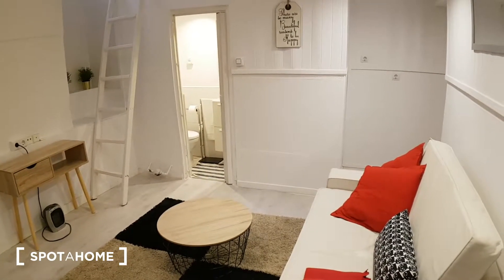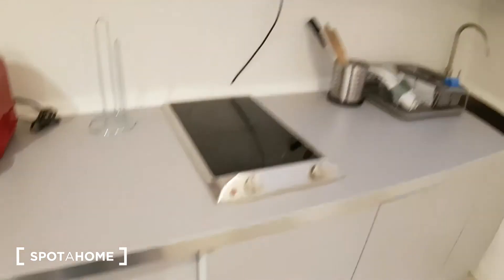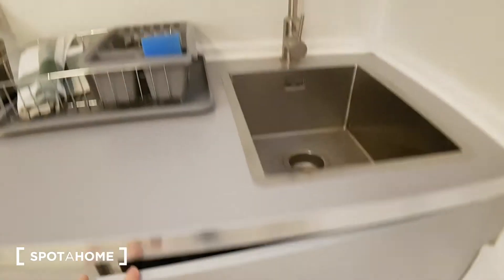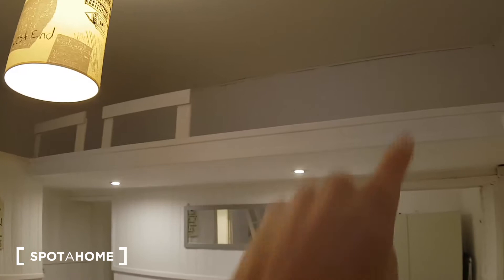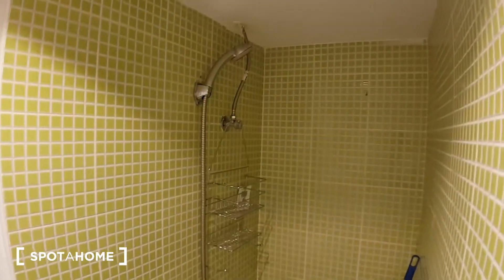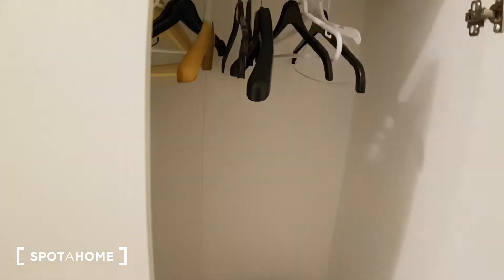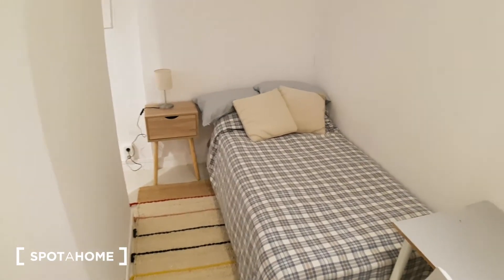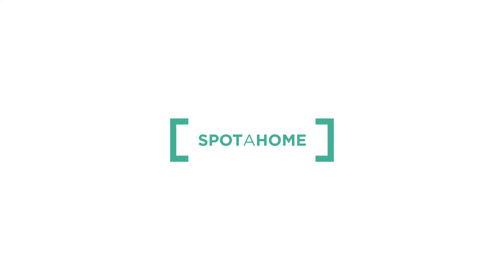Modern studio apartment for rent in Almagro & Trafalgar - Spotahome (ref 205458)